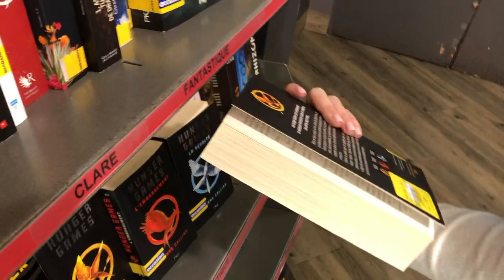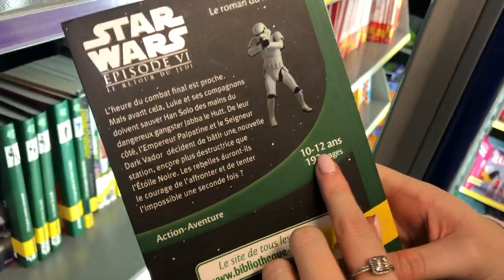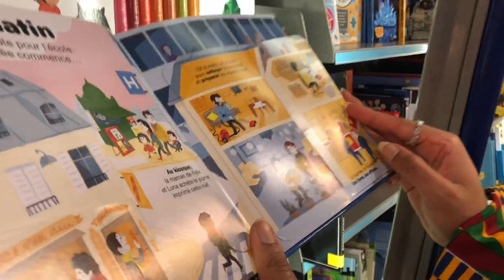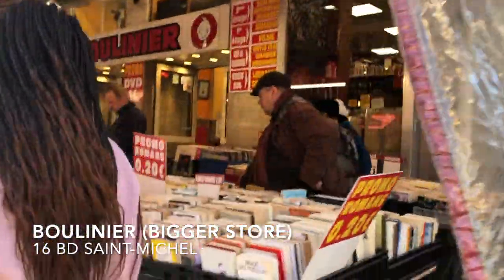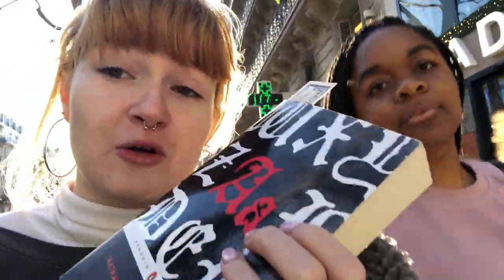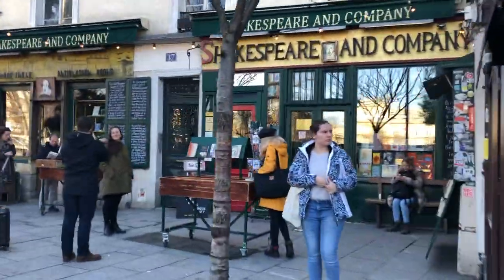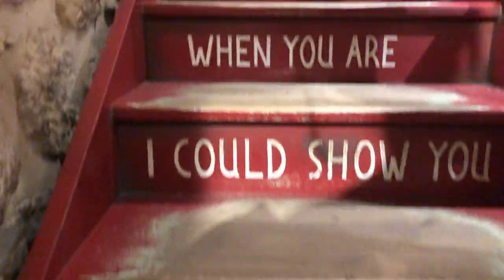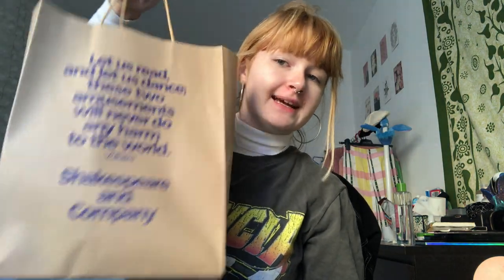STUDY ABROAD VLOG | EXPLORING BOOKSHOPS IN PARIS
Hey guys!
Thought we would do a video showing some of the cutest, bohemian bookstores around Paris (particularly around the Chatelet area, near the Notre-Dame Cathedral.

Any suggestions on what to video next - let us know !

C & H x